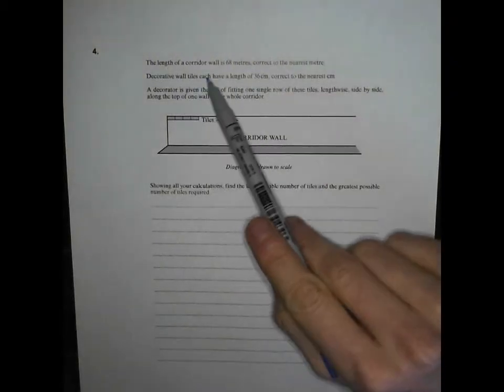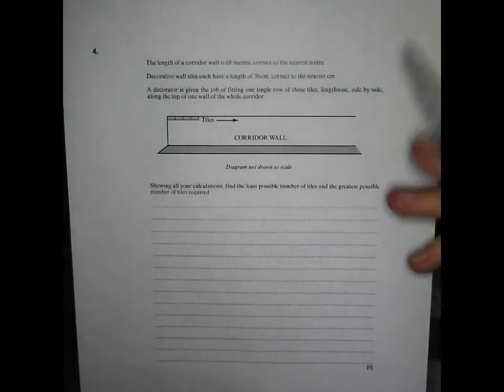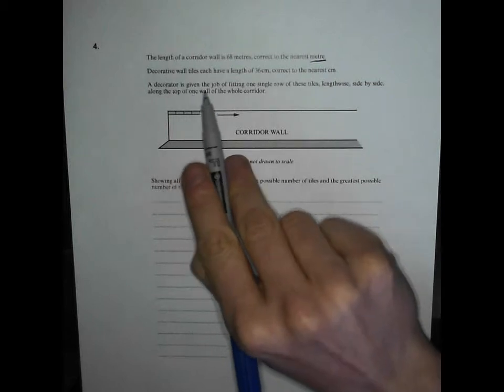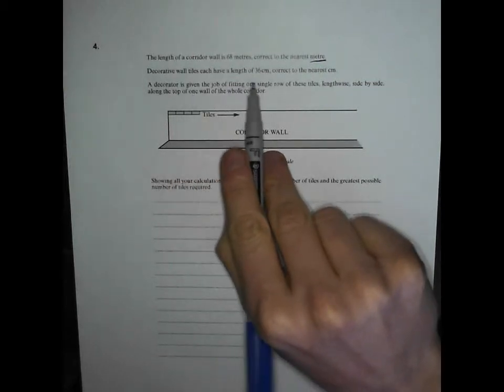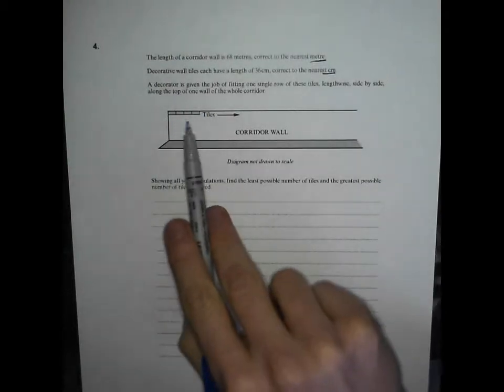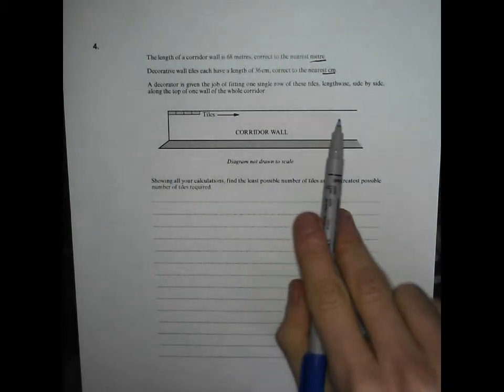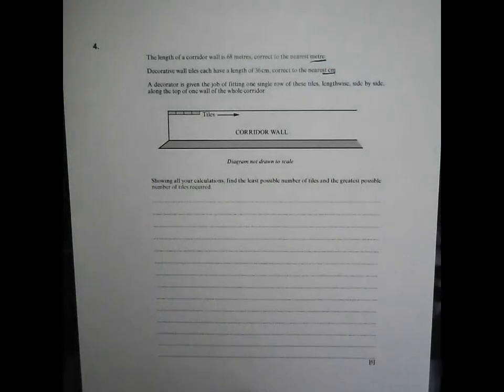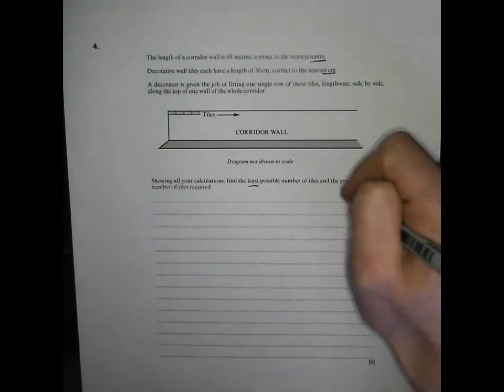Bounds and Estimation - Q4 GCSE Maths Revision Walking Talking Topics with Mr Barton